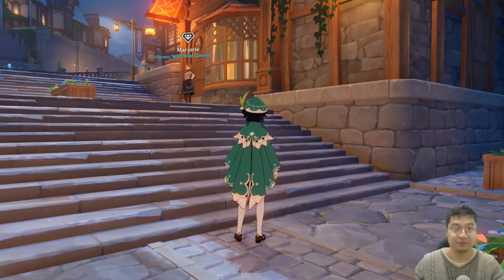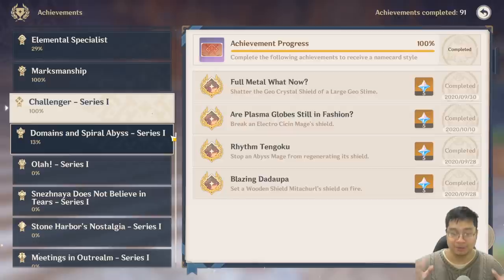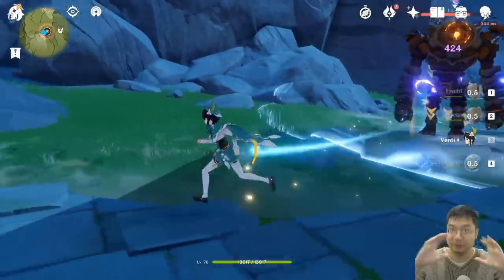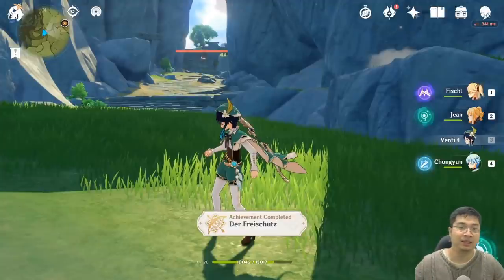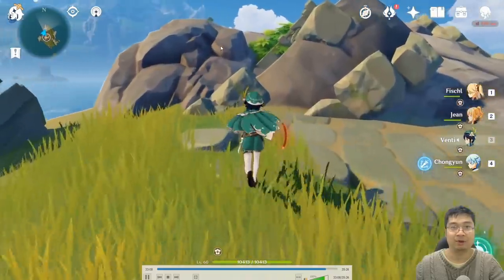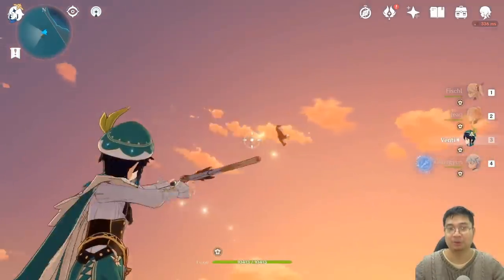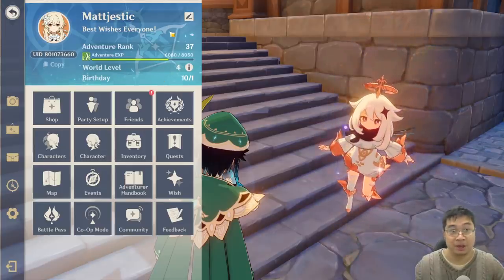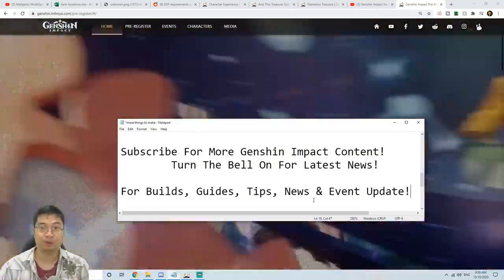GET MORE PRIMOGEMS! ★★★★ Name Card! Achievement Tips! | Genshin Impact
We will be looking ways to get more Primogems as F2P, This time its the Sniper Achievement & ★★★★ Background

Timestamp:
0:00 Intro
0:28 Achievement Farming Reasons
1:01 Sniper Achievement Overview
1:21 Suggested Golem Location
1:46 Far Away Weak Point
2:09 Extremely Far Away
2:58 Eagle In Flight